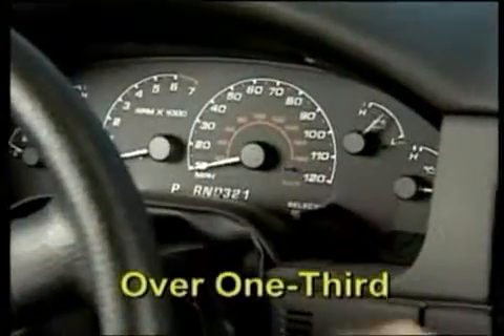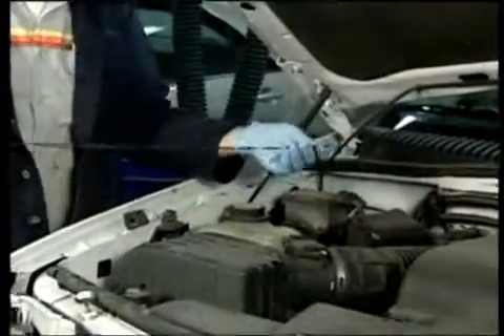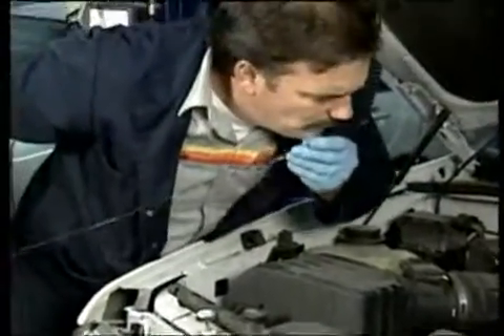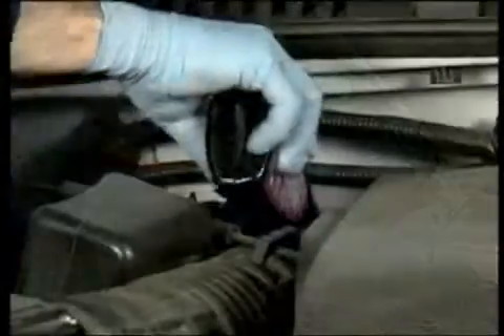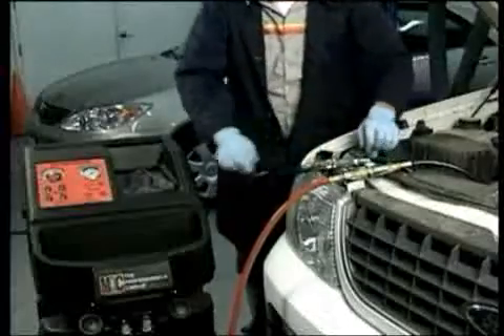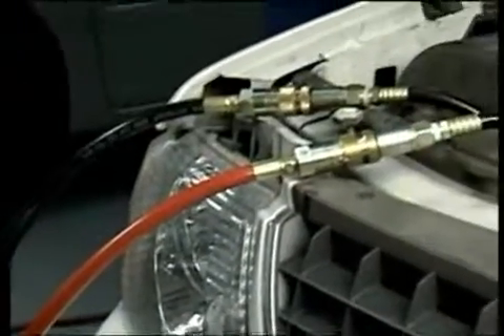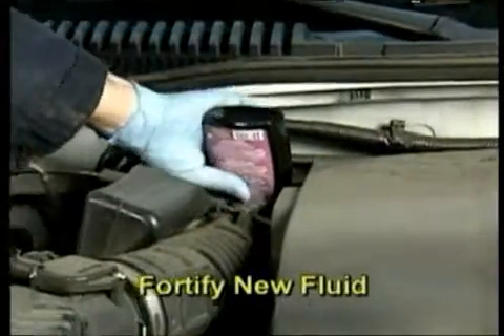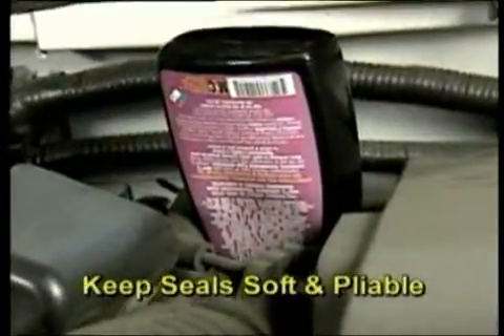MOC® Automatic Transmission Fluid Exchange Service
This video shows how important it is to have your automatic transmission fluid replaced at regular intervals. Doing so will not only extend the life of your transmission but give you a more comfortable and safer riding experience. The MOC® logo is a registered trademark of MOC Products Company, Inc., and is used with permission.